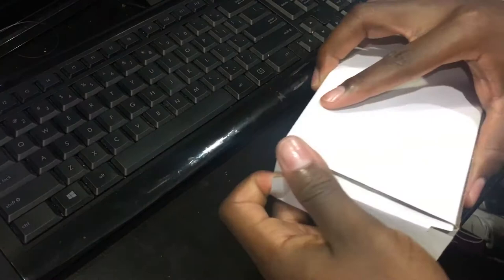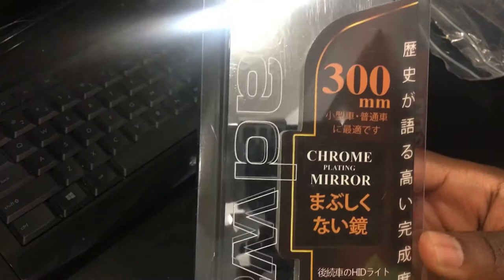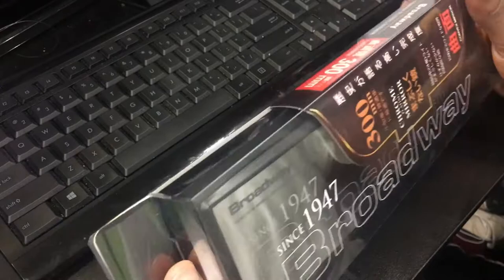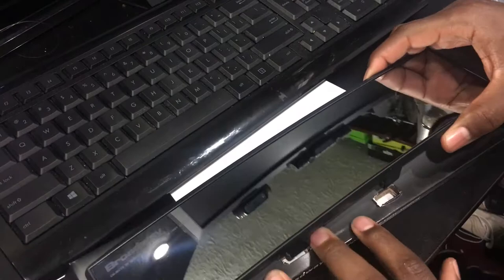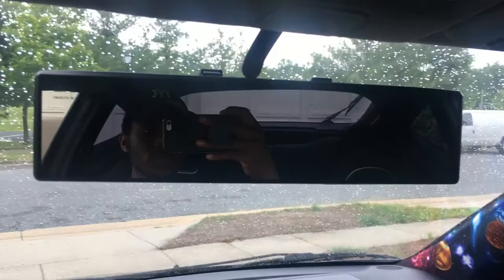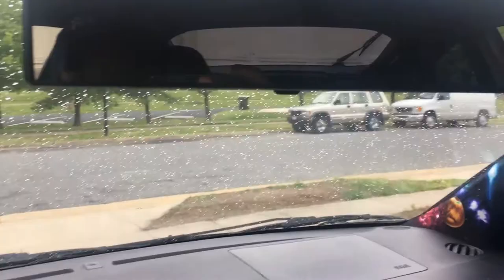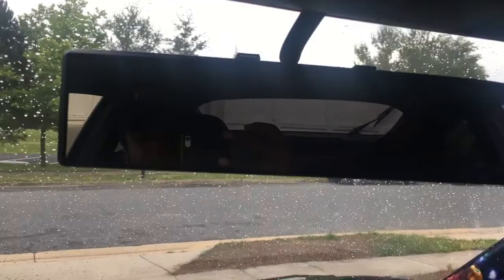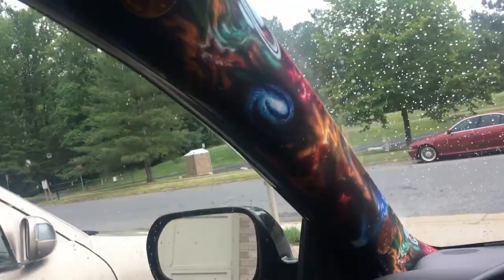Acura RSX - Broadway 300MM Wide Convex Mirror (Unboxing & Install)